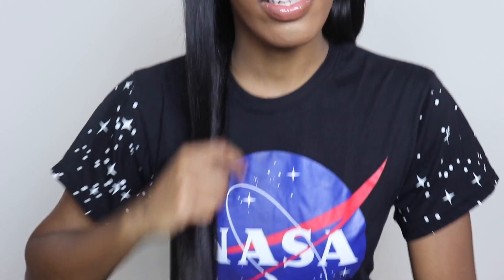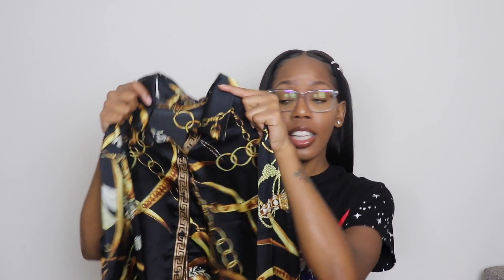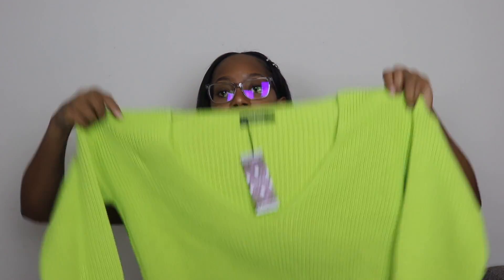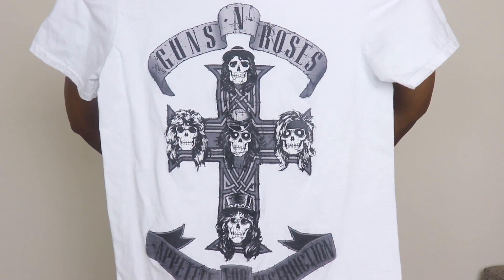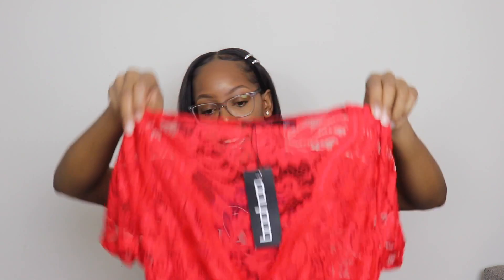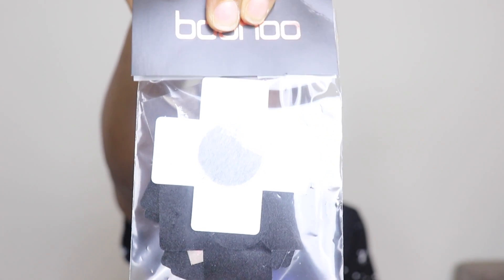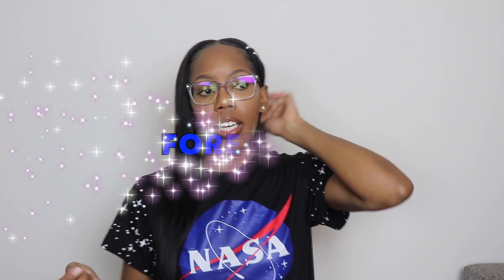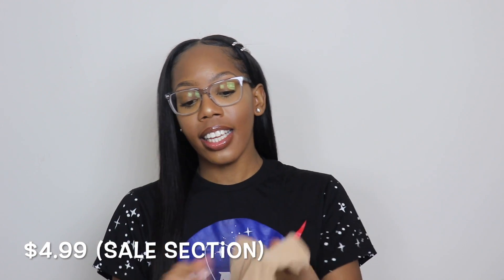BooHoo Try-On Haul | Feat. Nadula Hair Review 💕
I’m back with another try-on haul
BooHoo Try-On Haul to be exact
Feat. Nadula Hair

Links will be posted below*

Boohoo Clothes
Chain Shirt: